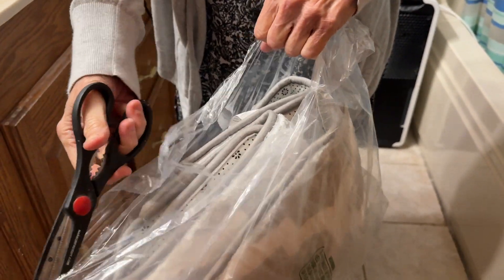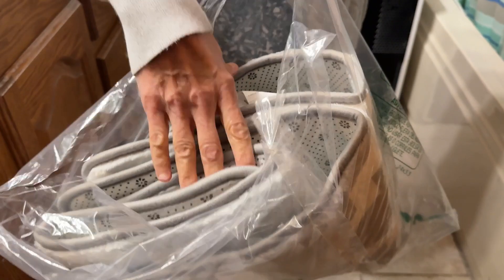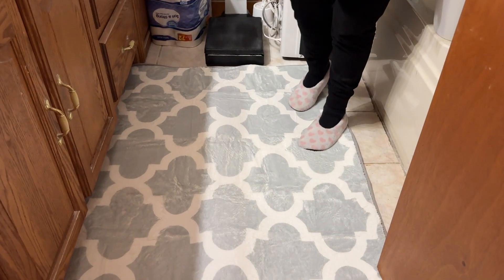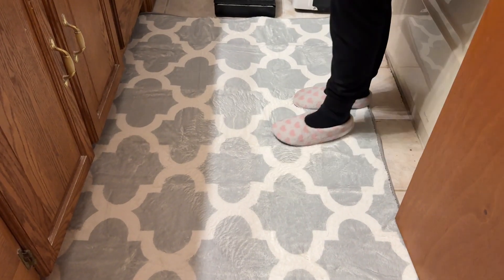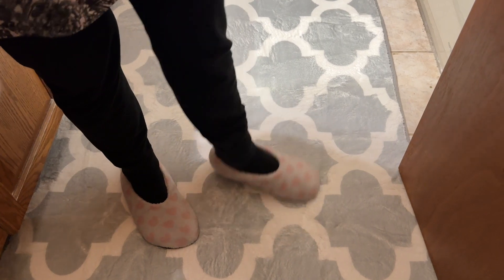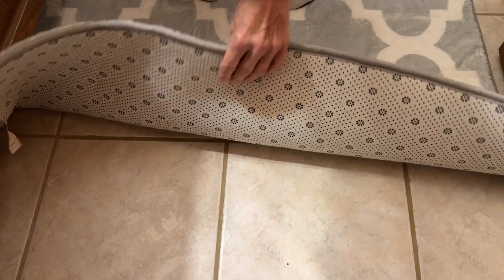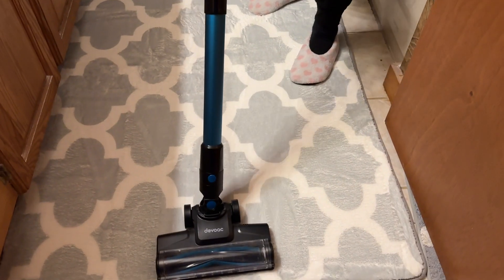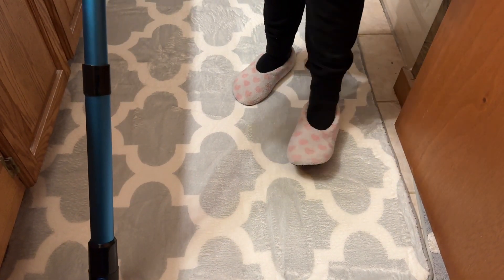Jelymark Shag Moroccan Area Rug Review | Soft Faux Wool Geometric Rug for Living Room & Bedroom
Summary: In this video, we review the Jelymark Shag Moroccan Area Rug, a modern 4x6 feet faux wool rug ideal for living rooms, bedrooms, and nurseries. With a geometric design and memory foam layer, this rug is designed for comfort, featuring non-shedding faux wool and anti-slip rubber backing. The rug is machine washable and easy to maintain. Available in multiple sizes and colors, it adds a touch of elegance to any home decor style. We discuss its key features, including premium materials, ease of cleaning, and versatile usage across various rooms.